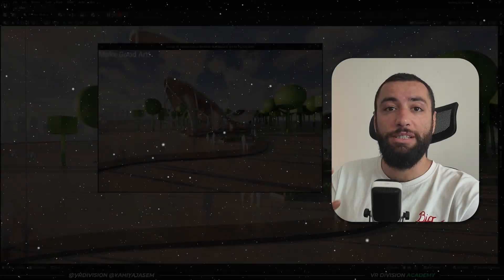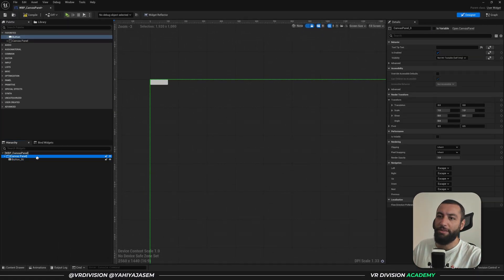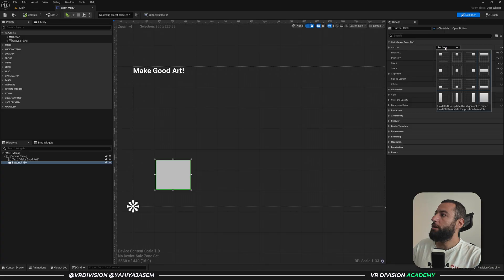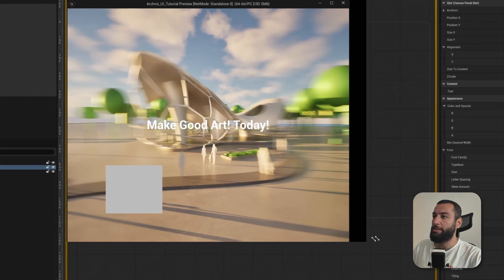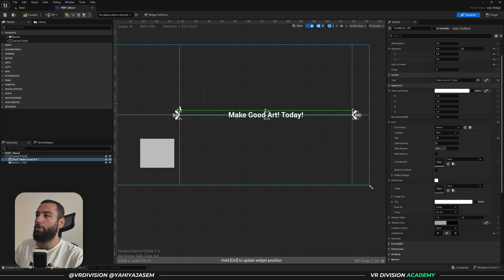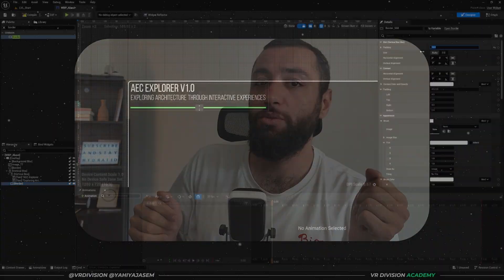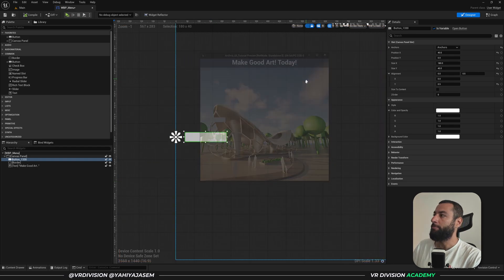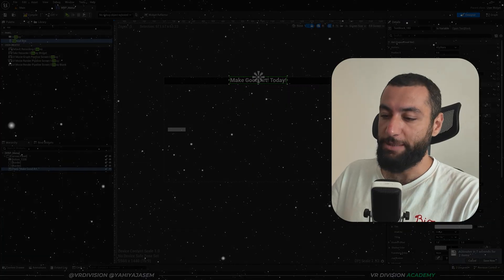Demystifying The Canvas Panel (Unreal UI Made Easy)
Welcome to a new series on UMG and User Interface design in Unreal Engine.
In this second episode, we’ll learn about the Canvas Panel. The base of almost any User Interface you're going to create. We'll look into how we can position and anchor our elements on our screens.

What you’ll learn in this video:
- What is the Canvas Panel?
- How to use Anchors.
- How to use alignment and the position settings.

🎓 New to Unreal Engine? No worries! I’ve also released a free 10-hour beginner course to help you get started.

Timestamps:

Timestamps:
00:00 - Intro & The Problem
01:10 - Understanding Root Elements
02:00 - Canvas Panel Settings
02:20 - Understanding Anchors and Position
04:21 - Understanding Alignment
06:30 - More on Anchors
09:20 - Hierarchy and ZOrder
10:00 - Quick Note!
10:20 - Centering a Button
12:27 - Things to be aware of
13:10 - Outro